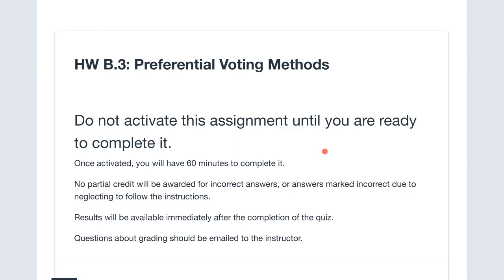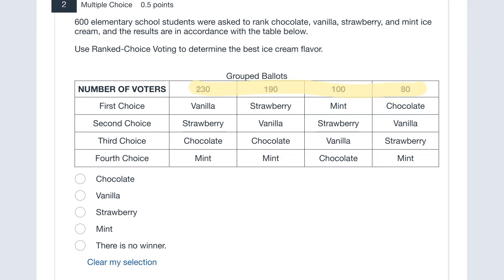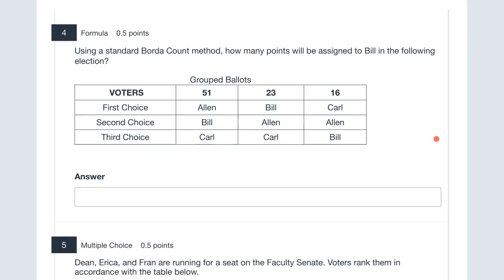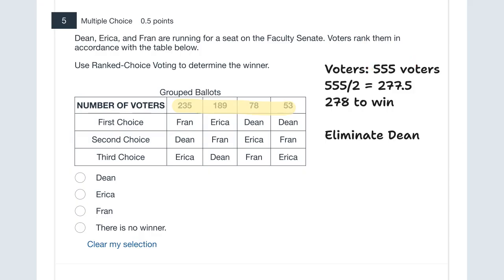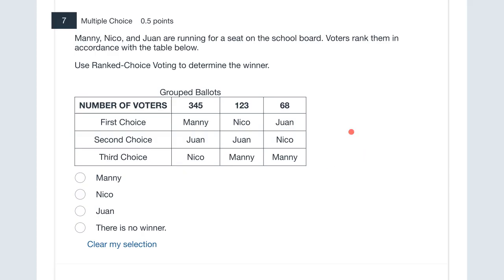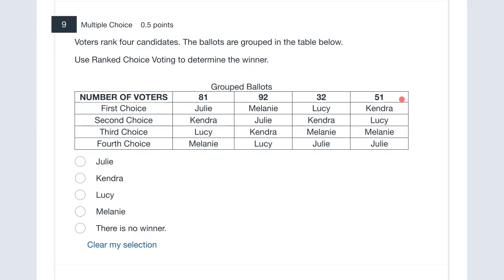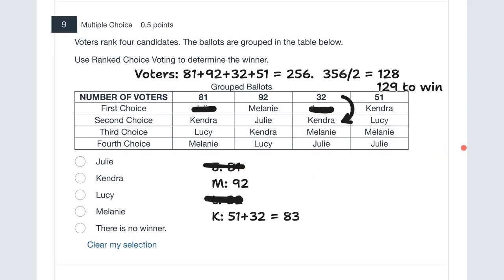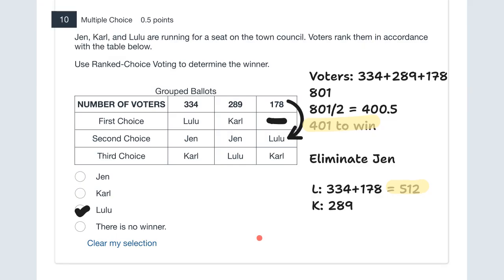Voting: Preferential Voting Methods - HW B.3 Example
This is an example of HW B.3.